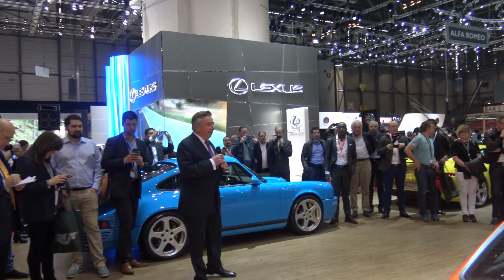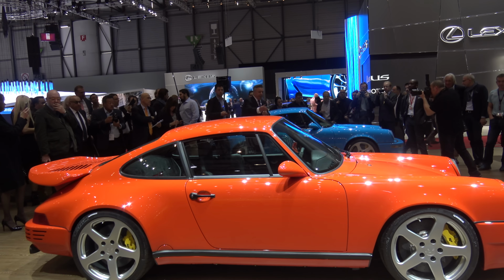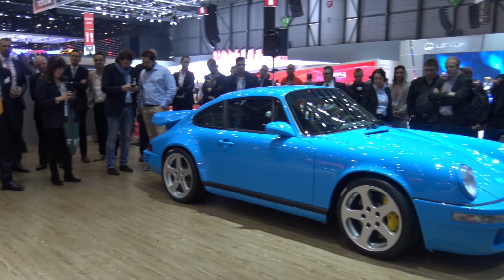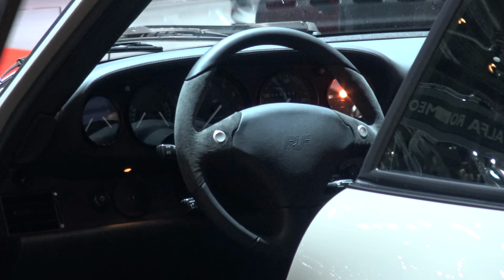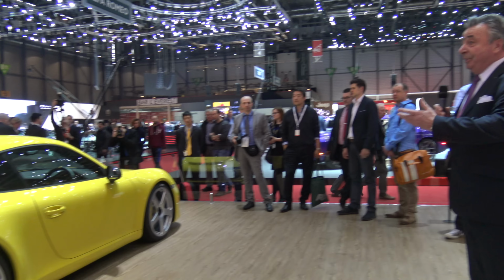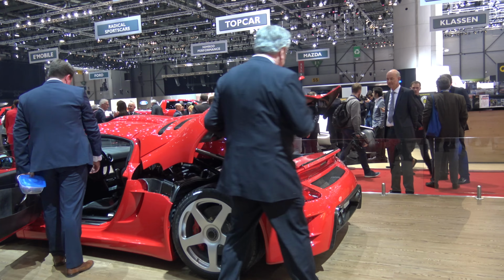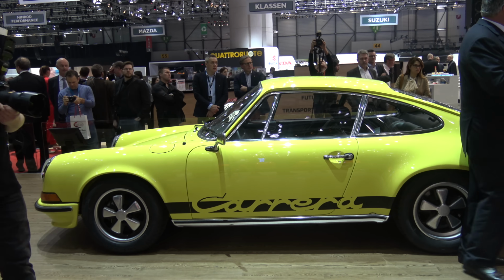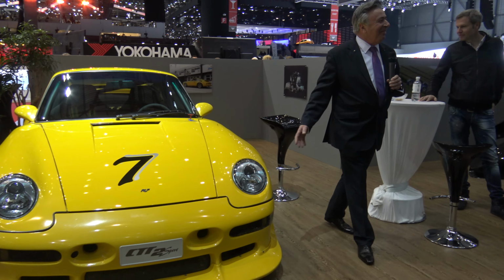Ruf Automobile Press Conference Ruf SCR 4.2, Ruf Ultimate, Ruf Turbo R Limited, and RUF RtR narrow